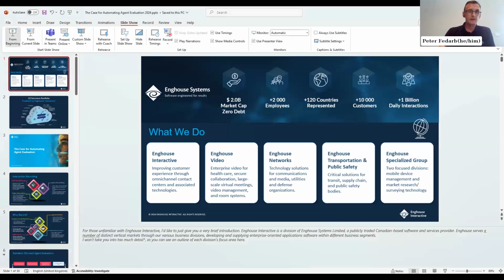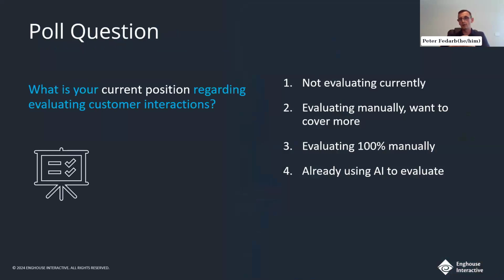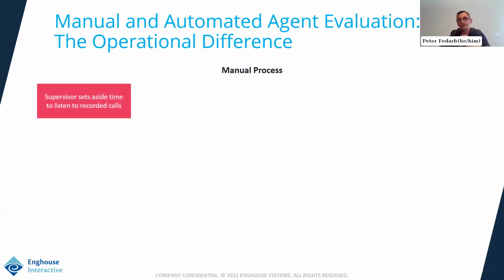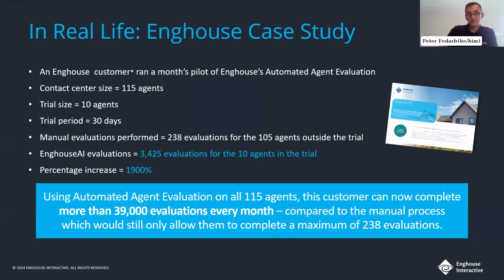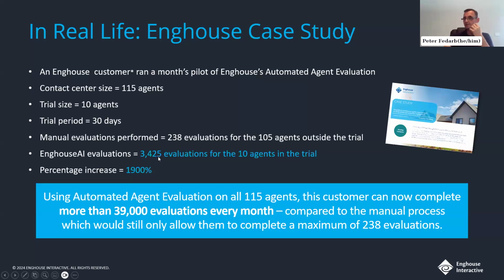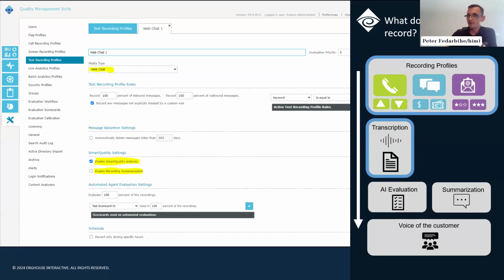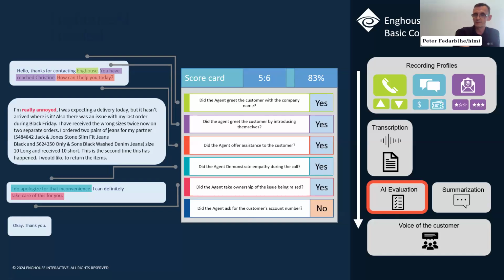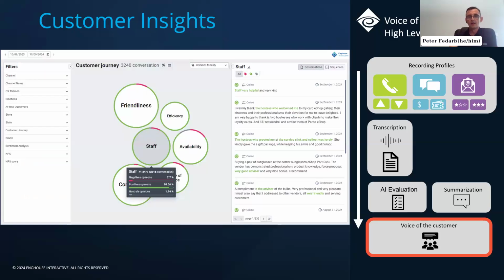Webinar - The Case for Automating Agent Evaluation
Manually monitoring agent-customer interactions for performance evaluation is like using a typewriter in the smartphone era. Remarkably, 75% of contact centres still depend on internal teams or supervisors to perform this task manually.

The challenge originates from the sheer volume of customer interaction data, which exceeds the human capacity for analysis. With thousands of hours of recorded agent-customer interactions, studies have shown that, on average, CX Leaders analyse less than 5% of interactions.

That’s where artificial intelligence (AI) can make a significant difference, excelling at processing vast datasets efficiently. AI can be harnessed to provide comprehensive, unbiased and accurate evaluation with multiple benefits.

In this webinar on September 11, 2024 hosted by Fran Southward – Auscontact CEO, Peter Fedarb from Enghouse Interactive covers:

• The key benefits of automation including examples of real life results
• What your contact centre needs to start automating today
• Examples of how the insights gathered can be used far beyond just evaluating agents